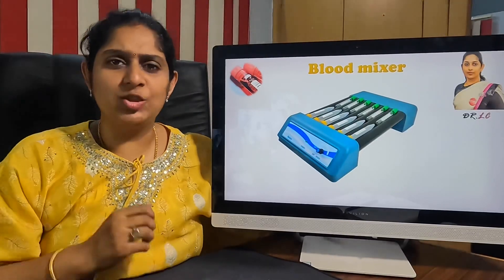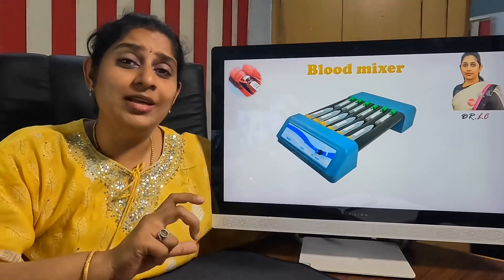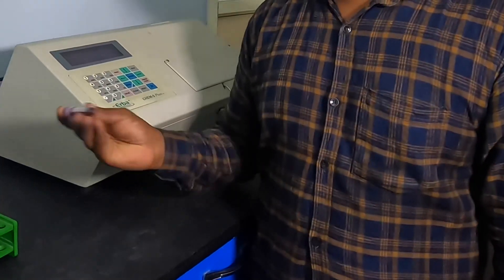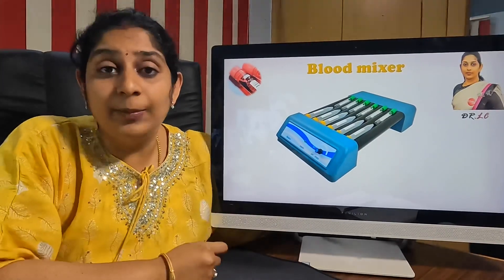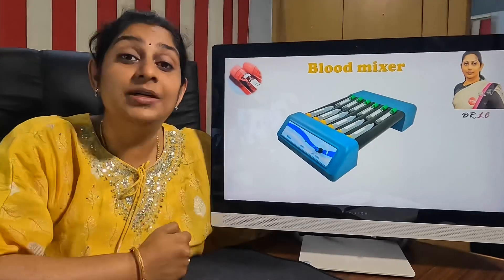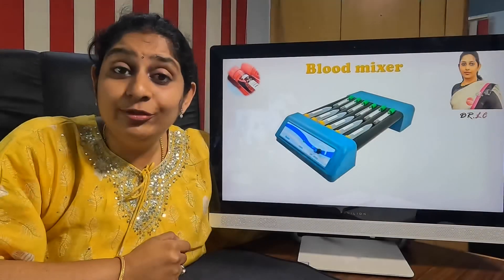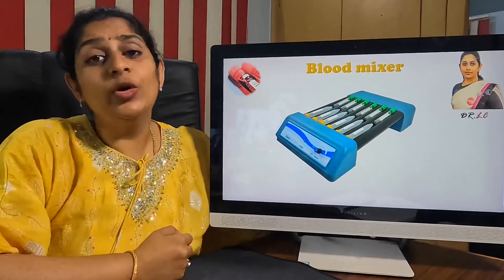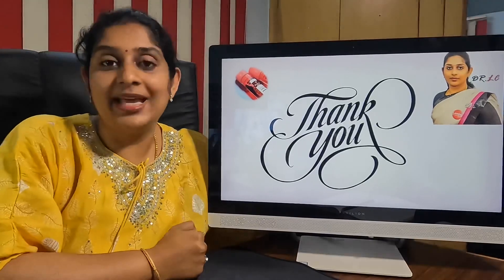Good Laboratory Practice Tip #1 | Blood Roller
Blood mixer and roller is used by many labs without knowing the importance of it .
If , you are yet to get this , this is the right time to invest in the blood roller mixer for improved lab practice at your centre.